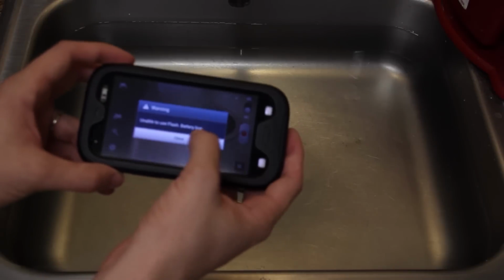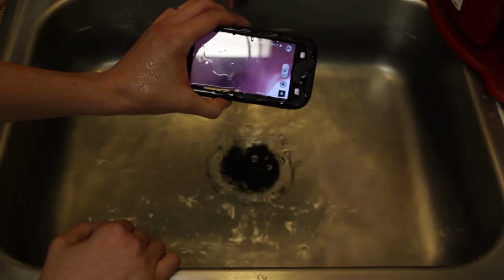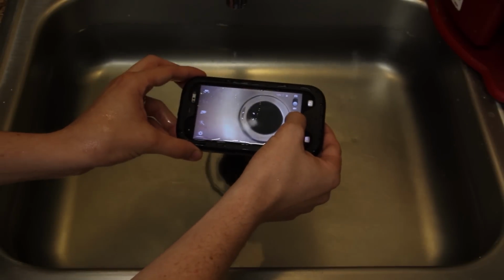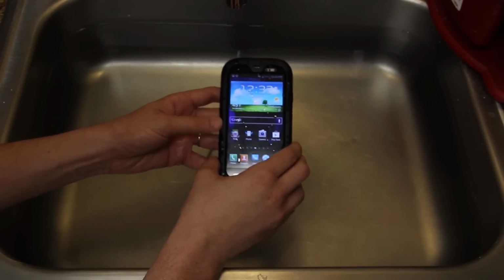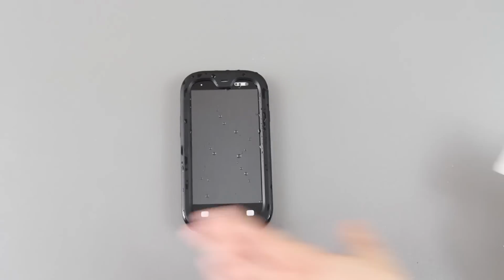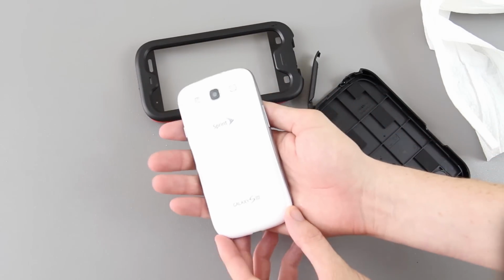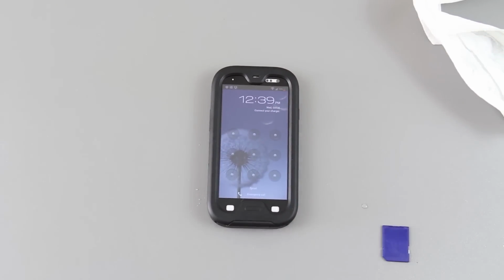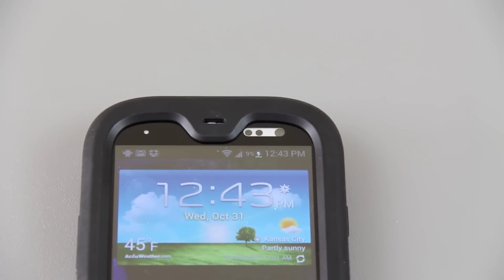Samsung Galaxy S III Submerged In Water (While Recording) Seidio OBEX Waterproof Case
BEST DEAL on this case
This case is also available in white at the link above!

Do you need one with a belt clip?